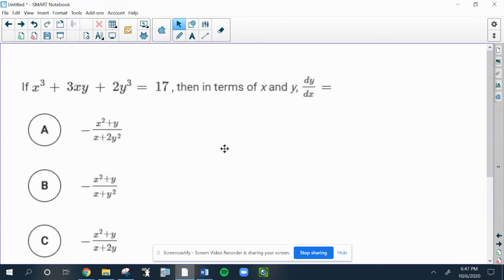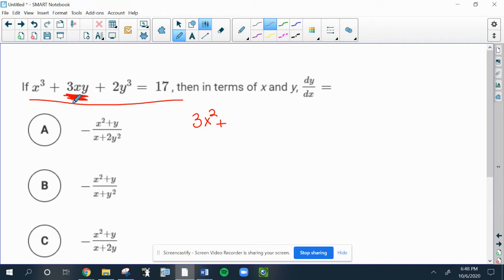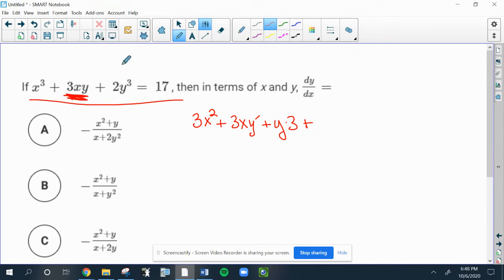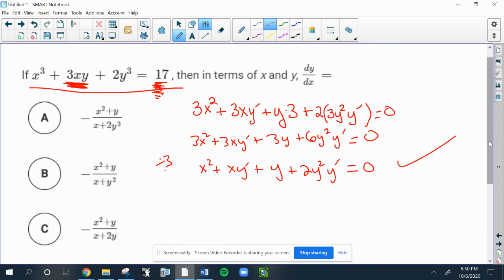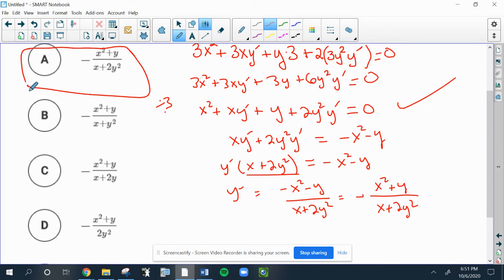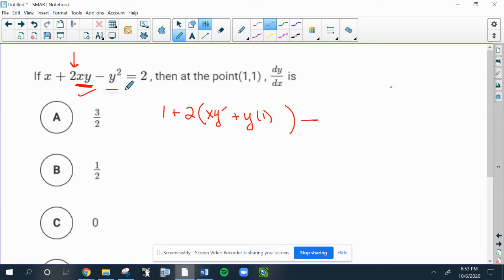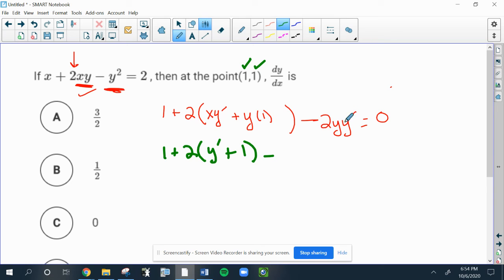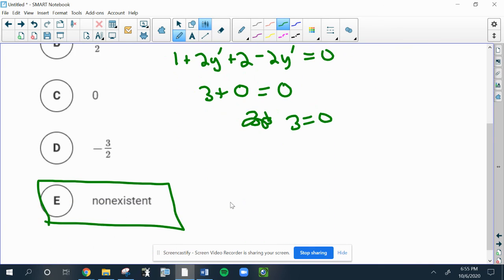2.5 Implicit multuple choice